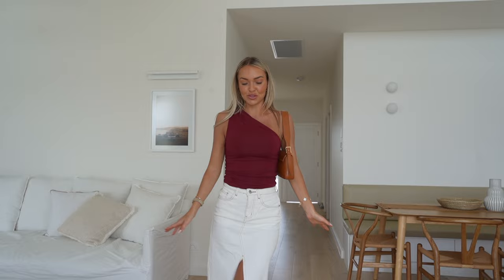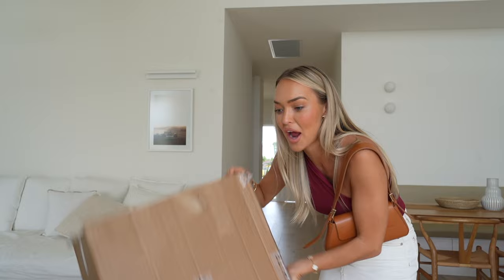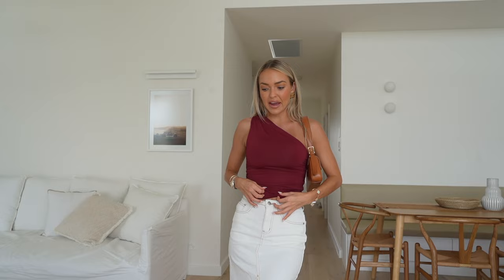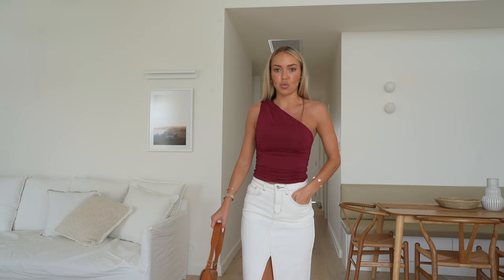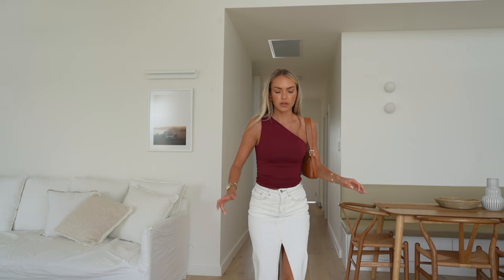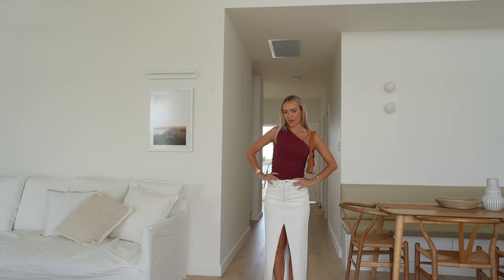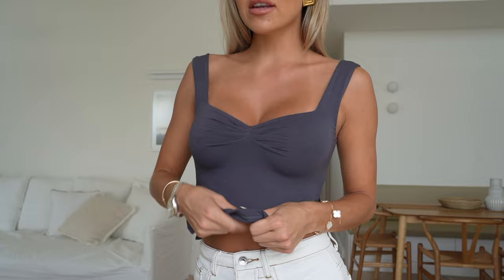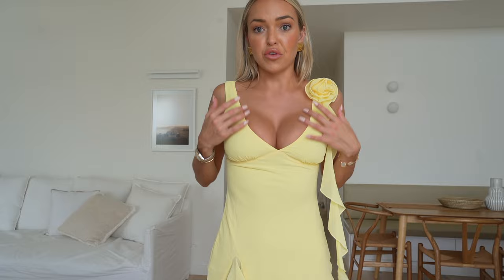HAUL | white fox summer holiday outfits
First haul of 2024!!